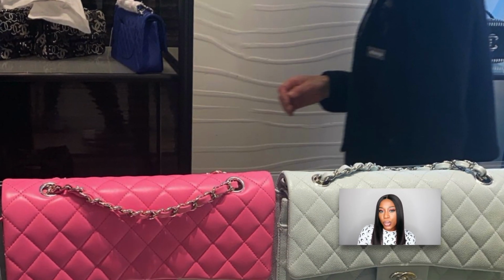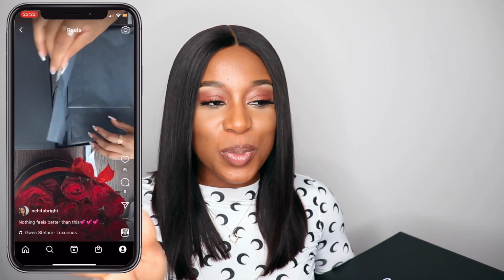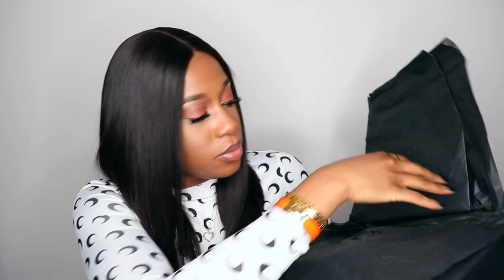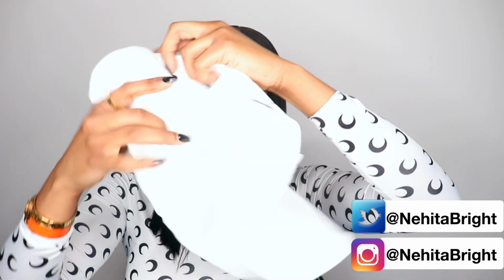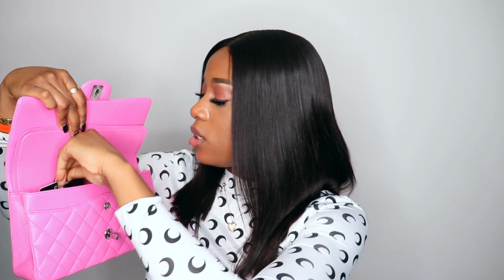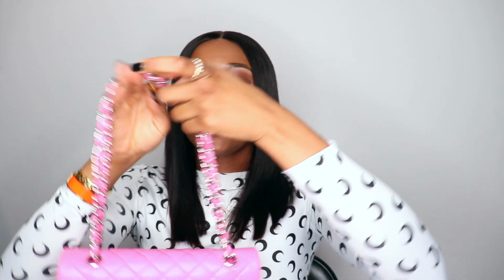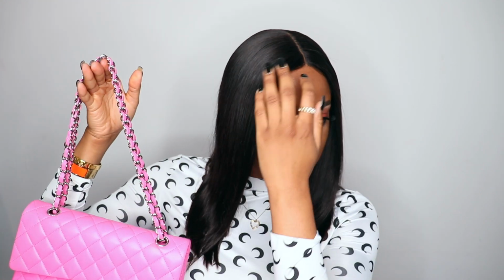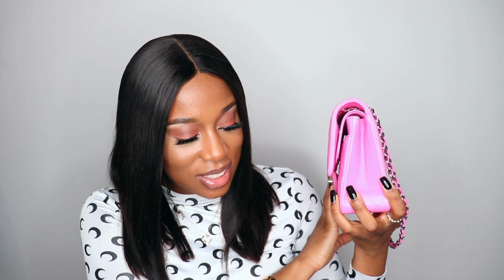CHANEL UNBOXING | CLASSIC MEDIUM FLAP HANDBAG 2021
Hi guys,

As promised in my previous video I'm unboxing my first Chanel classic medium bag I received as a birthday gift from my boyfriend.

Happy Sunday!